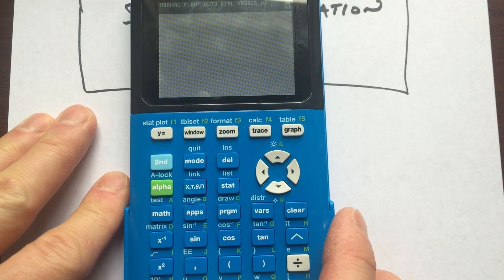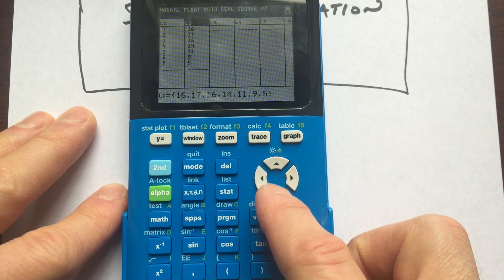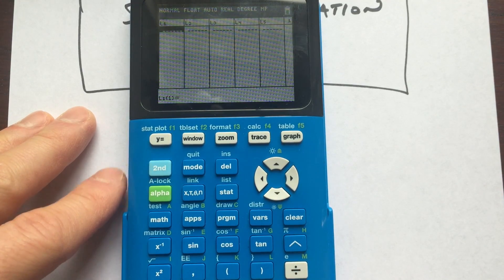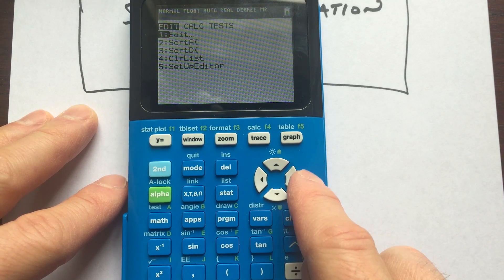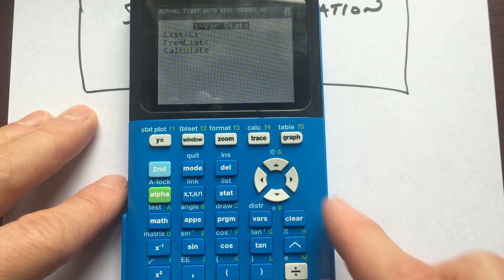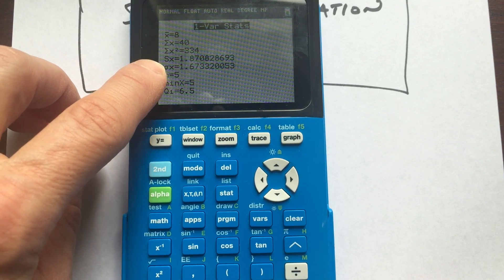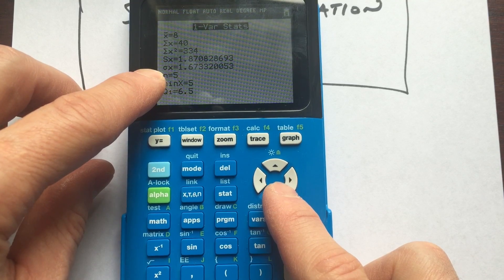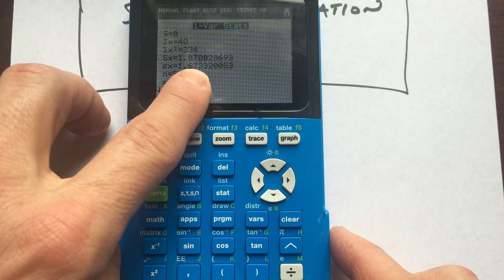TI84 TI83 Calculating Standard Deviation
Learn how to use the TI84 TI83 graphing calculator to find the Standard Deviation in this free math video tutorial by Mario's Math Tutoring.